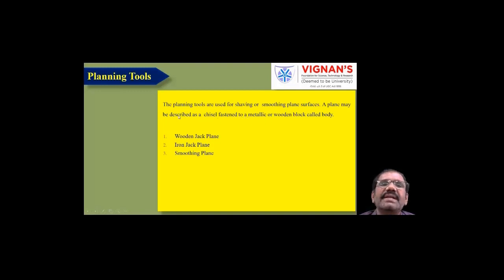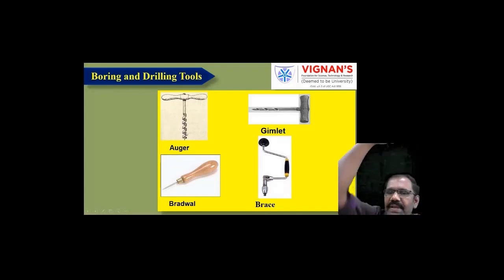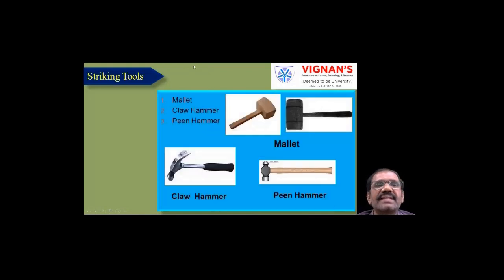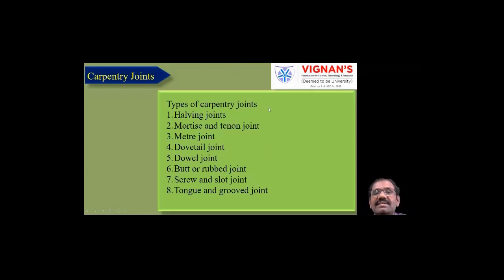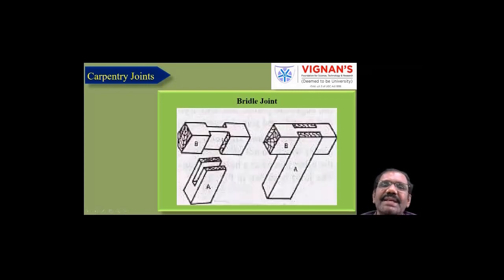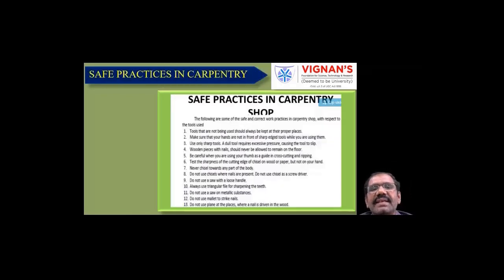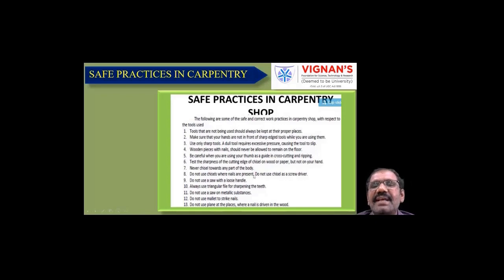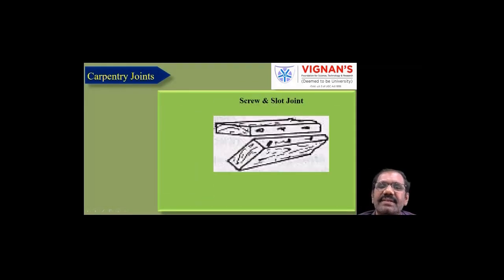Planning Tools, Boring and Drilling , Striking , Planning , Miscellaneous Tools.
This video provides information about Planning Tools, Boring and Drilling , Striking , Planning , Miscellaneous Tools, Wood working Processes, Carpentry joints and Safe practices in Carpentry shop.